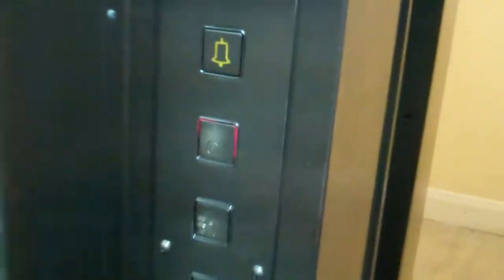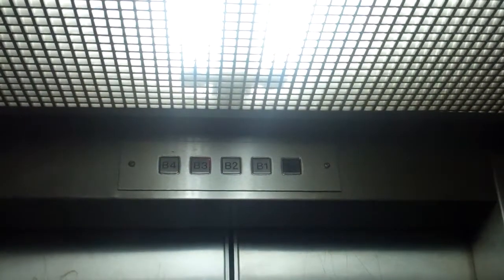Keighley Lift @ Marriott Car Park in Bristol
Floors: 5 (-4,-3,-2,-1,0)
Capacity: 800KGS/10 Persons
Doors: Double Speed Sliding Doors